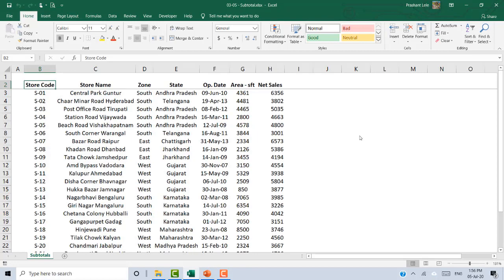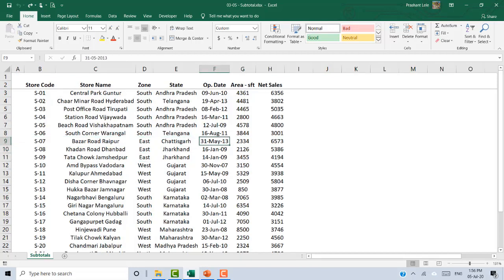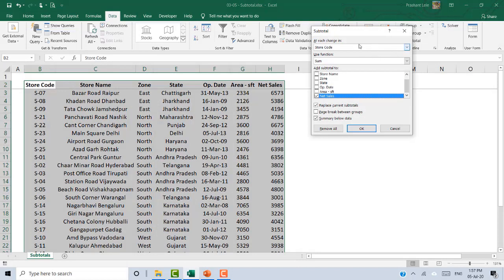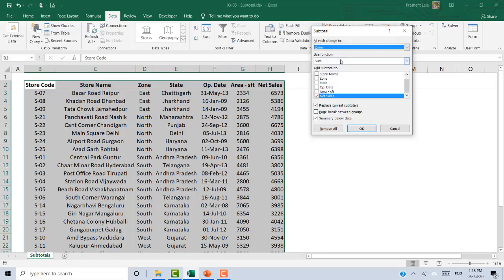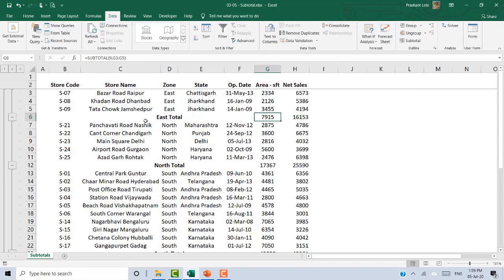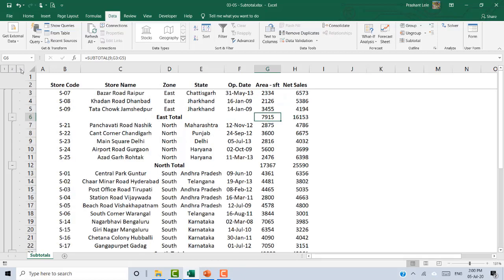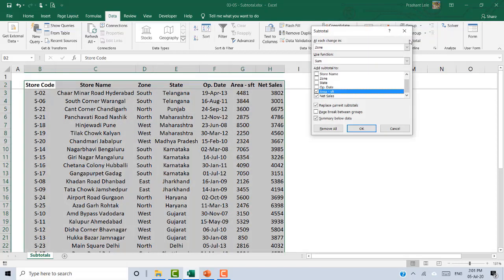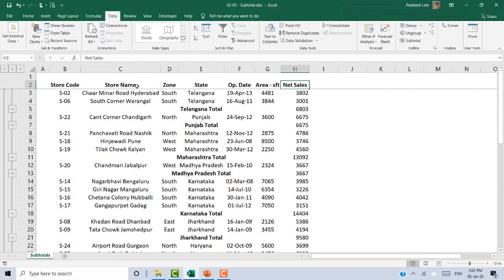Excel Subtotals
A quick way to add subtotals to your tables.